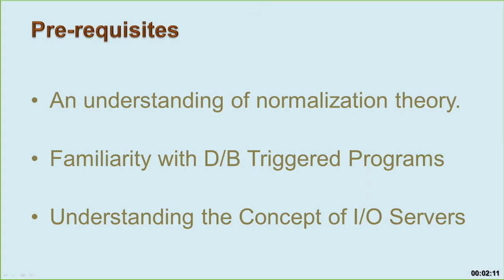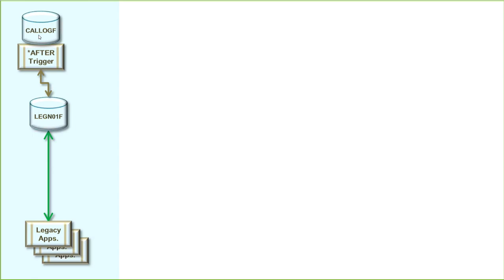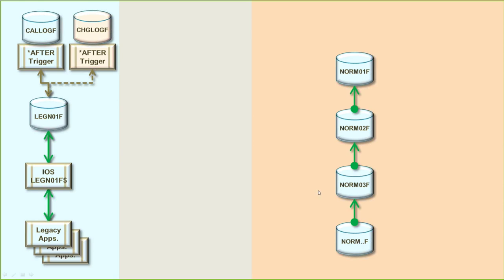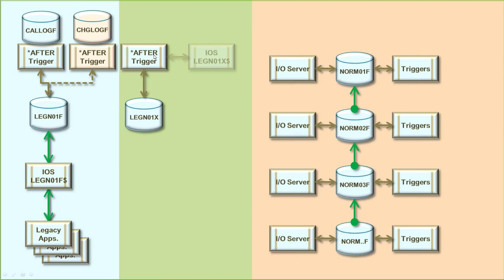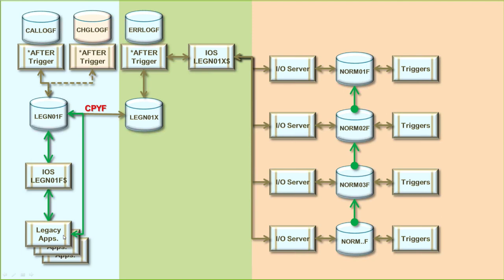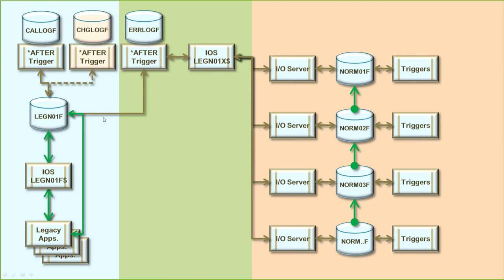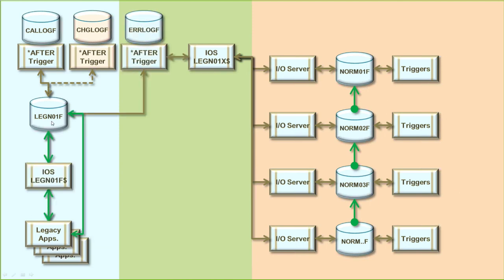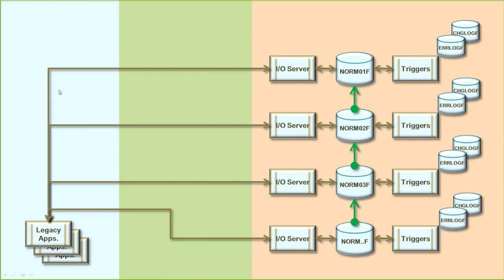Low risk Normalization & modernization (Renovation)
A recording of a detailed session with the application development staff of one of our clients in North America.

Our approach involves gradually, at low risk, implementing a 3NF normalization process of your heritage (legacy) commercial databases, vastly improving your business agility, data quality, and data integrity.

It is fundamental to acknowledge that your business data is the life-blood
of your company and the foundation for your applications.